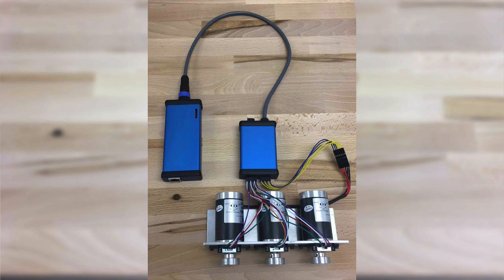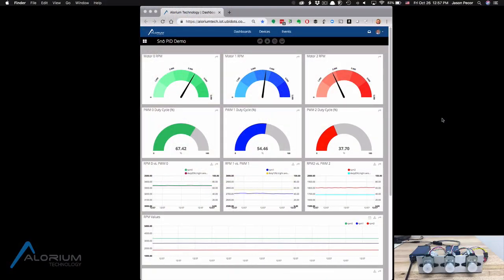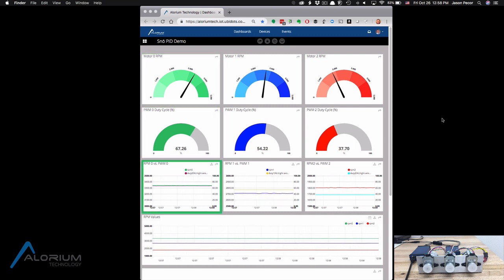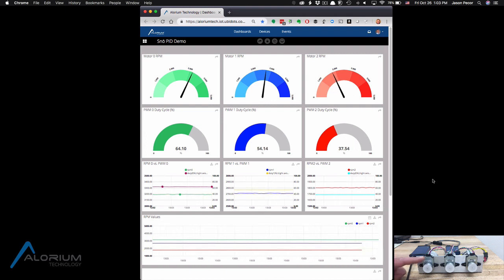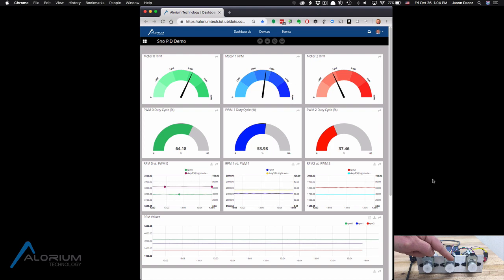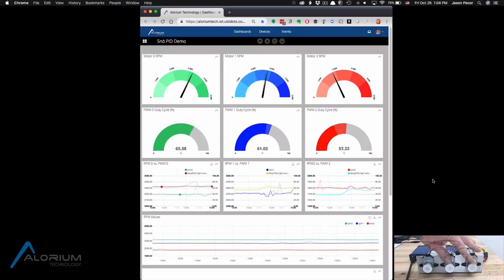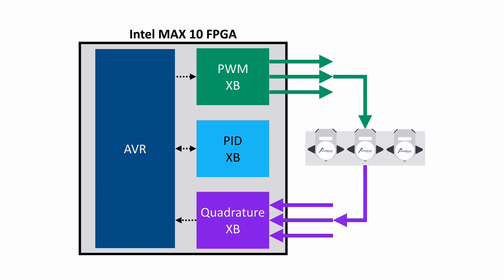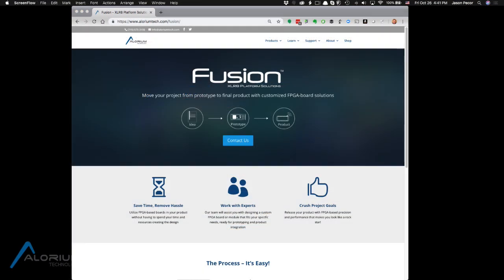Closed-Loop PID Control With Snō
FPGAs are great when you need precise, deterministic outputs or high-resolution inputs for applications such as driving PWM signals or reading high-speed quadrature encoders.

In addition, FPGAs provide the parallelism required to process multiple I/O streams concurrently without sacrificing overall system performance as the number of interfaces scale upward.

This video showcases these features by demonstrating our Snō board doing closed-loop PID control on three DC motors.

The motors used in this video are 12V DC motors with a 5000 RPM maximum.  The quadrature encoders generate 2048 ticks/revolution.

If you like the dashboards we used for this video, check out Ubidots